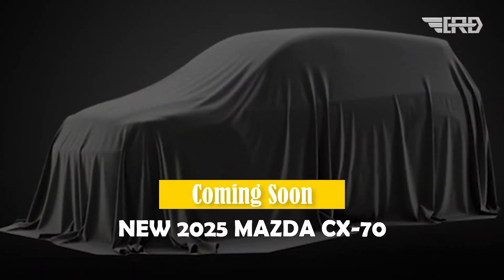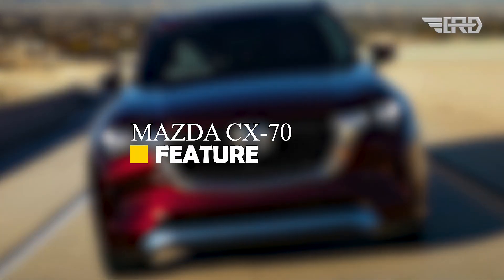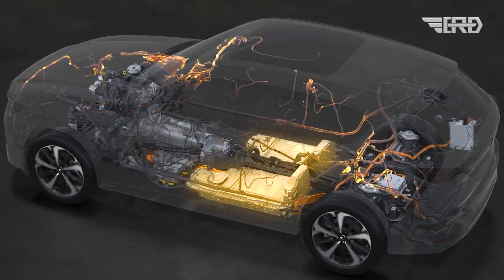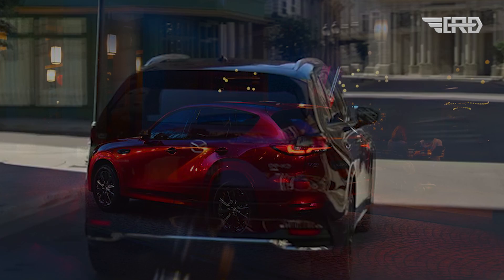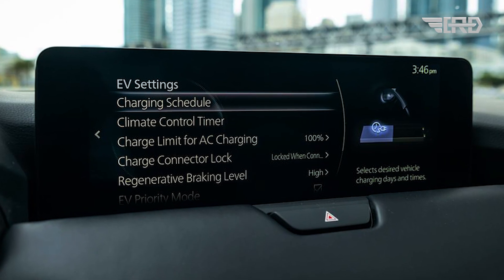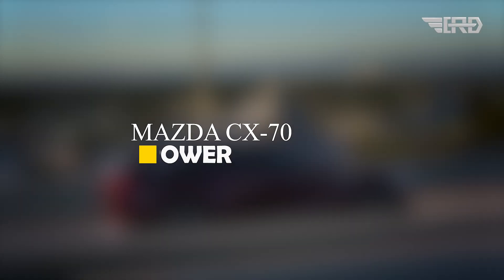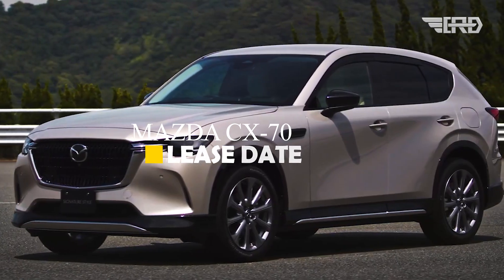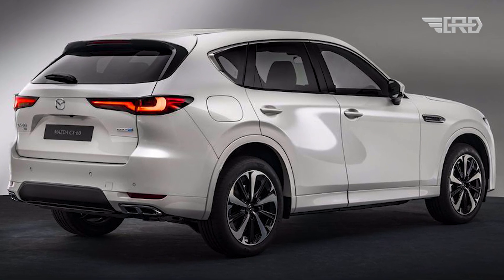Coming Soon: New 2025 Mazda CX-70 Revealed – Will Shock the Entire Industry!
Mazda has unveiled the first official teaser image for the 2025 CX-70 ahead of its full debut on January 30. The SUV will feature the automaker’s RWD Skyactiv Multi-Solution Scalable Architecture and will come equipped with an electrified 2.5-liter engine.